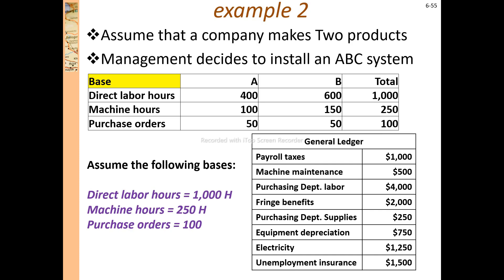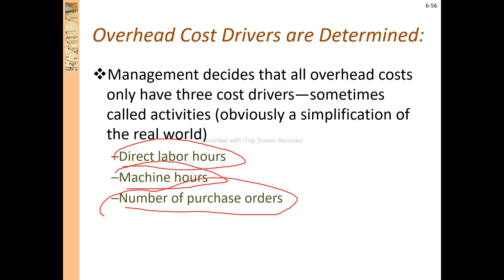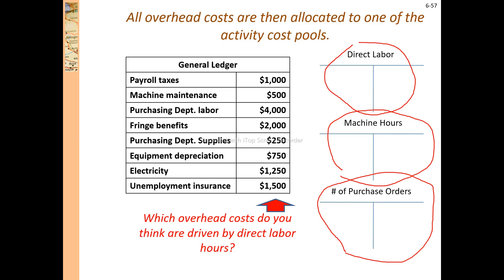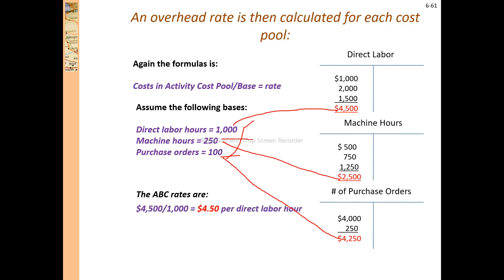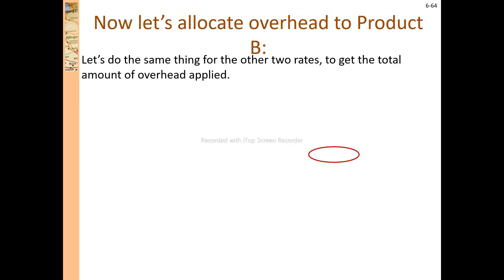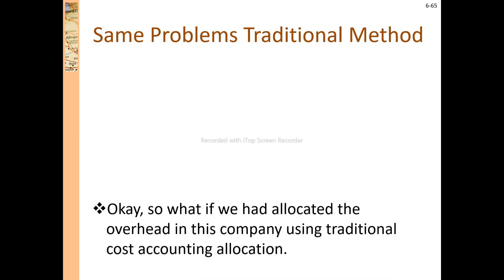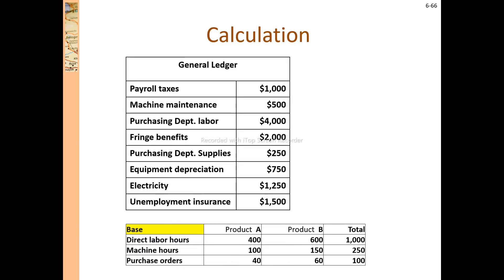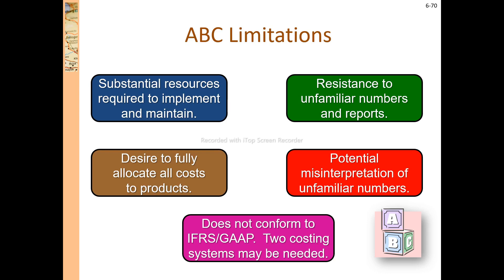Activity Based Costing | ABC Costing | Cost accounting I | Chapter five part 2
Ermi E-learning
Welcome to this  channel, where we provide comprehensive and informative lectures on accounting and finance. Whether you're a student, professional, or just looking to improve your financial literacy, our courses cover a wide range of topics, including financial accounting, managerial accounting, basics of financial statements and analysis, costs and revenue, asset management, macro economics and more advanced topics in taxation and corporate finance corporate finance, and more. With clear and easy-to-understand explanations, our videos are perfect for anyone looking to gain a deeper understanding of these complex subjects.

1. Financial Health
2. Balance Sheet Analysis
3. Assets and Liabilities
4. Cash Flow
5. Accounting
6. Profitability
7. Business Management
8. Risk Management
9. Financial Reporting
10. Financial Planning

👉👉   Intermediate Accounting
👉👉   Cost and management accounting
👉👉    Financial Accounting
👉👉    IFRS Standards
👉👉    IAS
👉👉   Financial Management
👉👉    Accounting for merchandise  Business
👉👉    Accounting Cycle
👉👉    journal entry
👉👉    property plant and equipment
👉👉    Depreciation expense
👉👉    risk management
👉👉     Cost volume analysis
👉👉     Master budget
👉👉    Bank Reconciliation
👉👉    Inventory
👉👉    Current liability
👉👉    Cost Accounting
👉👉    Insurance
👉👉    Payroll
👉👉    Partnership
👉👉    PPE
👉👉    Liquidation
👉👉    Auditing
👉👉    job order costing system
👉👉    Corporation
👉👉   Peachtree accounting
👉👉    Insurance
👉👉     life insurance
👉👉    health insurance
👉👉     non life insurance or property insurance
👉👉    reinsurance
👉👉     IPSAS
👉👉    Financial analysis